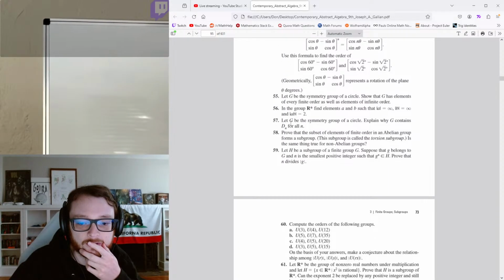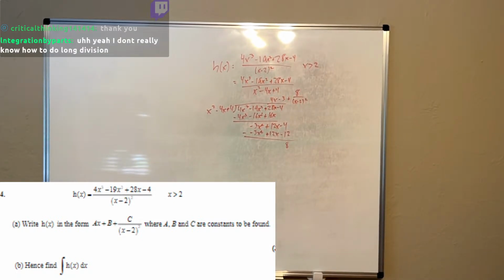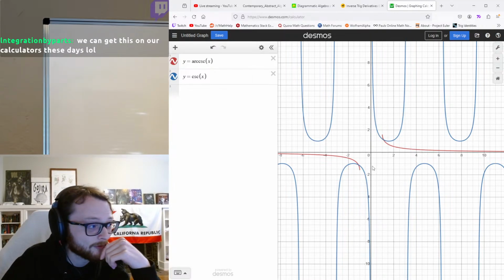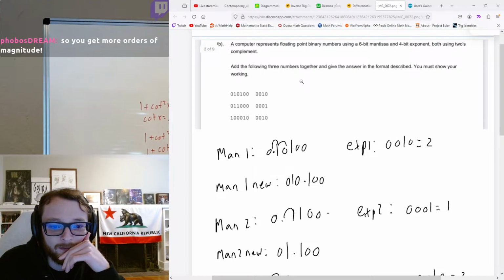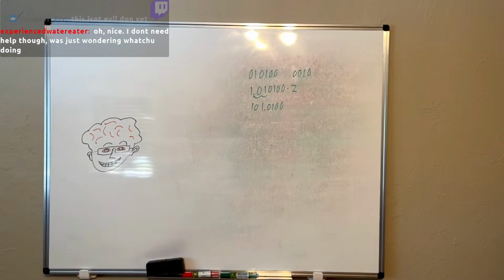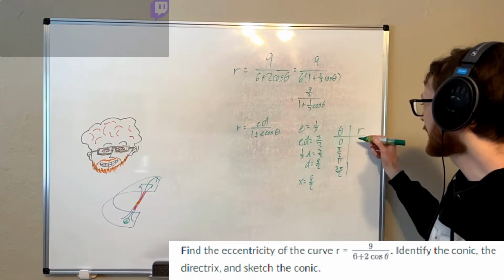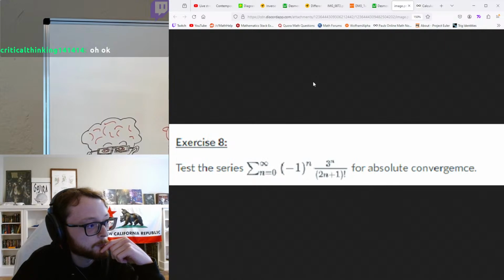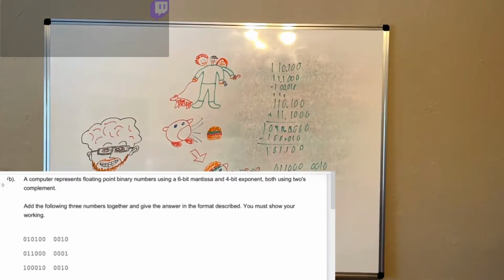Polynomial Long Division vs Synthetic, Conic Sections in Polar, Drawing Stuff | Math VOD 2024-05-04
The VOD of my livestream on May 4, 2024.

00:00 Abstract Algebra Studying
28:47 Polynomial Division
42:00 Surface of Revolution
01:02:06 Proving Derivative of arccsc
01:33:23 Trying Floating Point Arithmetic
01:52:54 Drawing Stuff
02:32:25 Conic Sections in Polar
02:42:22 More Drawing Stuff
02:48:58 Series Comparison with Factorial
03:10:52 Even More Drawing Stuff
03:33:52 Trying More Floating Point Arithmetic